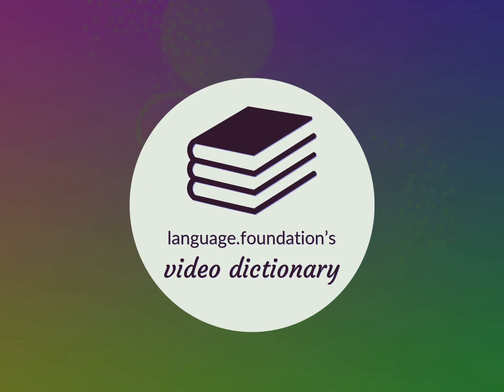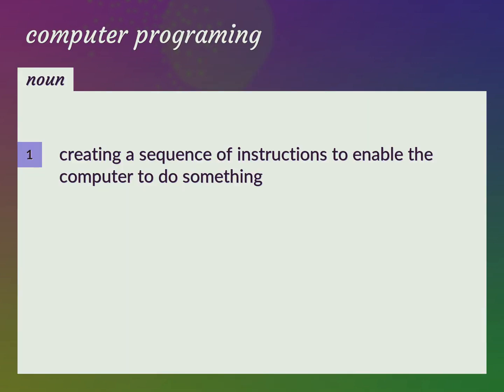Computer programing | meaning of Computer programing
What is COMPUTER PROGRAMING meaning?